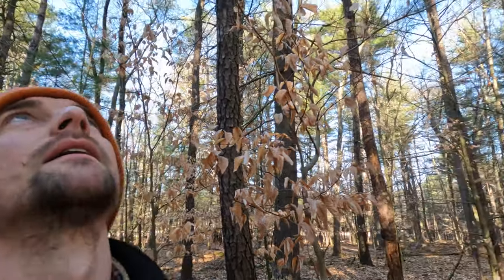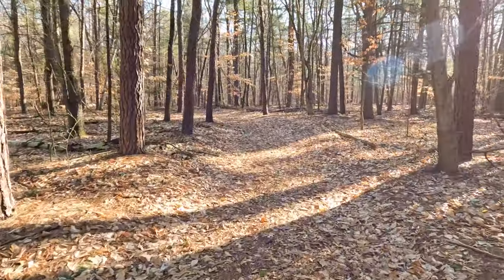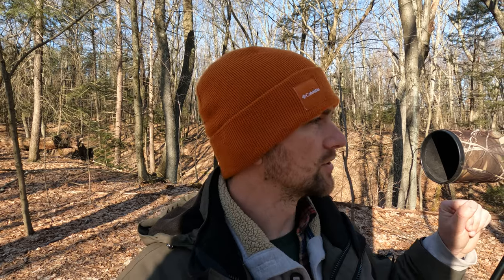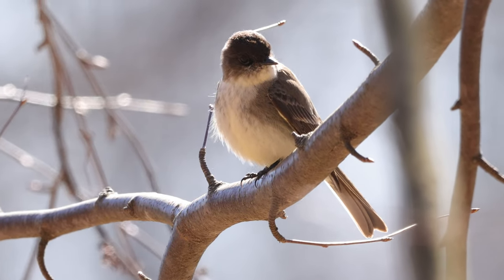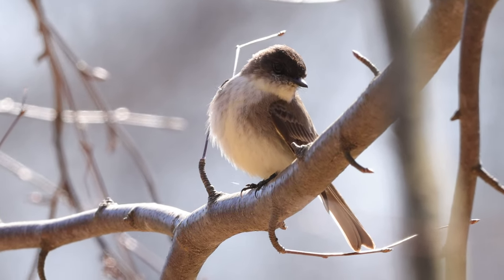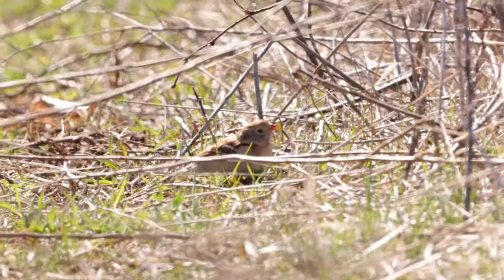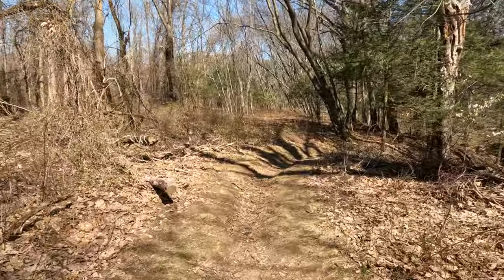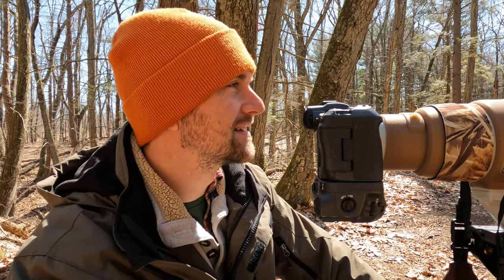Bird Photography || Eastern Phoebes and Hermit Thrushes || Techniques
Today I headed out to a spot that I had been to the previous weekend and had good luck finding a variety of birds.  So today I headed back out to the spot to see what I could find.  On the way there I found tree swallows foraging in a field and a pair of crows gathering nesting materials.  When I got to the spot, I found a pair of eastern phoebes foraging for insects and looking for a spot to build a nest.  After a while, I headed over to a field where I had heard field sparrows and other birds calling.  I located a tufted titmouse that had found a cocoon from a butterfly or moth.  I didn't have much luck with the birds in the field so I headed back into the forest.  I located a Hermit thrush and I was able to get  some great photos and video of them.

If you like the music used in this video, use this referral link to Duende Sounds to get your copy of this great music and help me out in the process!

Using the links below will direct you to Amazon or other companies websites to purchase the items I use.  Using these links will send a little money my way and support me in bringing you the best content I can.

Cameras:
Canon R5:
GoPro Hero 10

Lenses:
Canon 600mm F/4 IS II USM lens
Canon 500mm F/4 IS II USM Lens:
Canon 400mm F/4 DO IS II USM Lens:
Sigma 70-200mm F2.8 Sprots DG OS HSM for Canon:

Tripod:
Benro Mach3 2 Series Aluminum tripod
Manfrotto Video Head MVH502AH

Camera Bag:
f-stop Anja 37L
f-stop ICU (Internal Camera Unit) - Pro Large Camera Bag Insert and Cube
f-stop ICU (Internal Camera Unit) - Slope Medium Camera Bag Insert and Cube

Microphone:
RODE shotgun videomic

Blind and Camouflage:
Tragopan V6 Photo Blind
Tragopan ghille blanket
3D came clothing

Accessories:
11.5” Camping Stool
Lexar Professional CFexpress 128 GB Card
Lexar Professional CFexpress 64 GB Card
Lexar Professional 64 GB SDXC Card
Lexar Professional 128 GB SDXC Card
Canon R5 Battery Grip
Watson LP-E6NH Battery
LensCoat Rain Cover
LensCoat lens cover
GoPro Pro 3.5mm Mic Adapter
SmallRig GoPro case
UURig Telescopic Selfie Stick